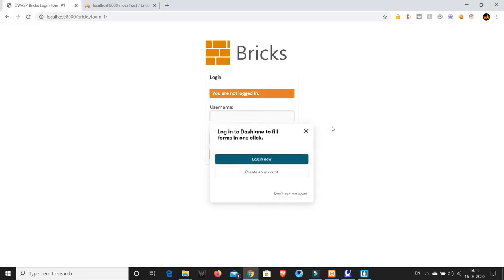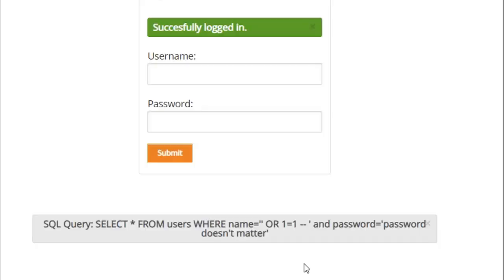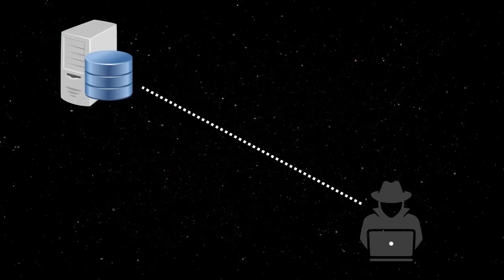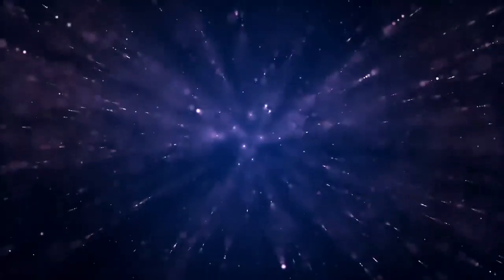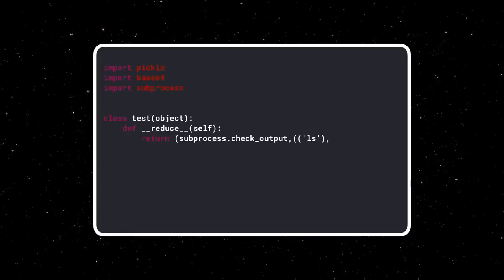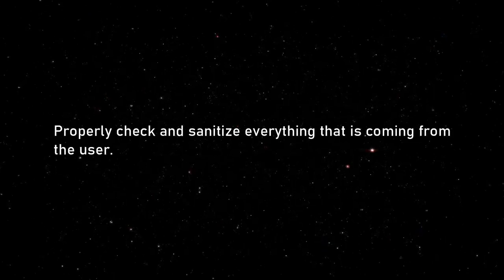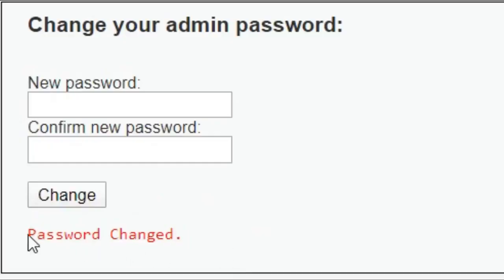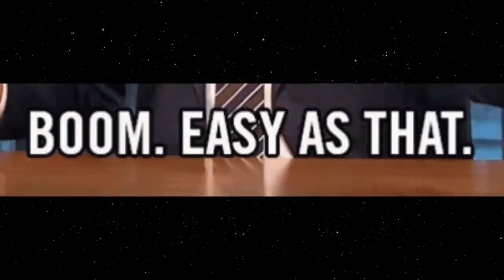How to hack cybercams FOR ADULTS ONLY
for the hackers